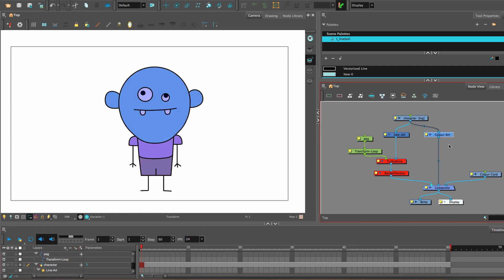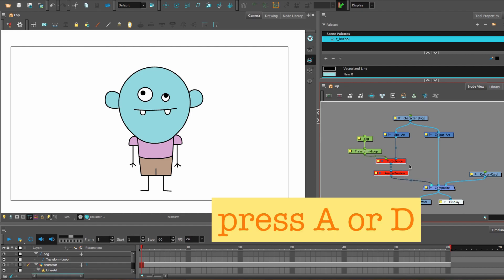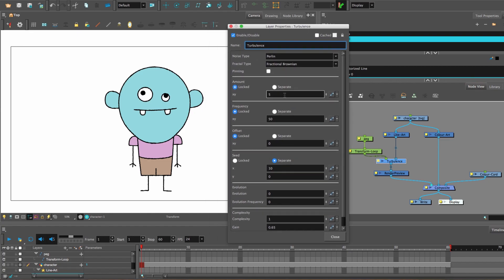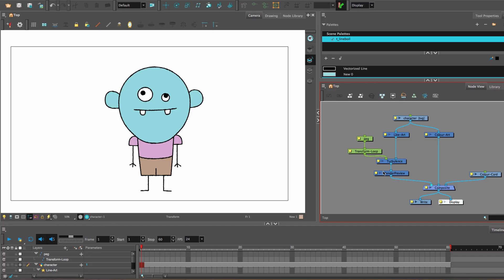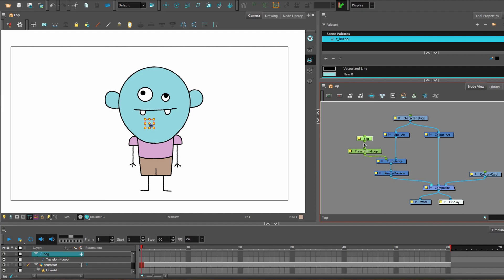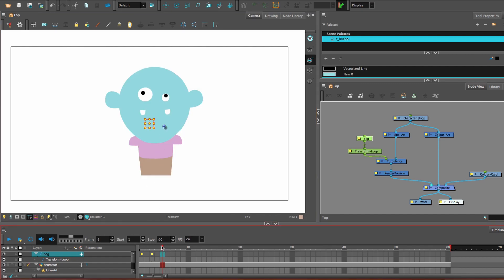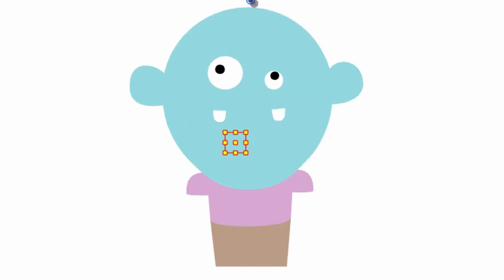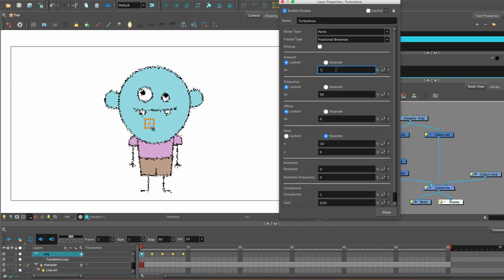Learn how to create line boil, line wiggle, organic hand-drawn effect in Toon Boom Harmony 17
This is the quickest way I know to create a line boil/line wiggle/hand-drawn effect for cartoon line art in Toon Boom Harmony 17 using the turbulence effect and transform loop. Make your vector animation look hand drawn easily. Let me know if you found this tutorial helpful.